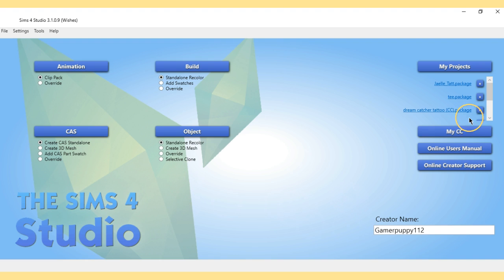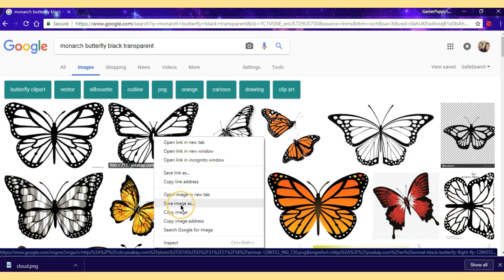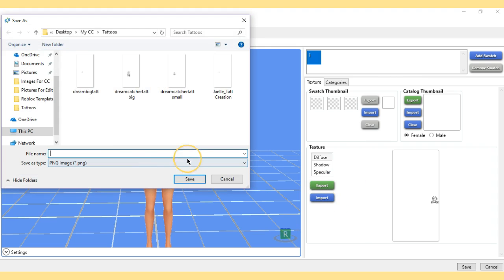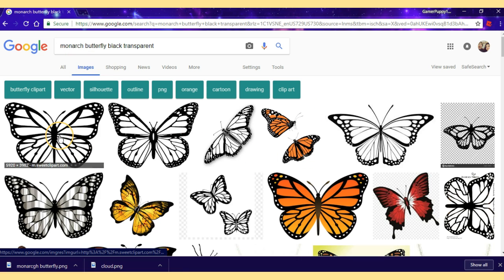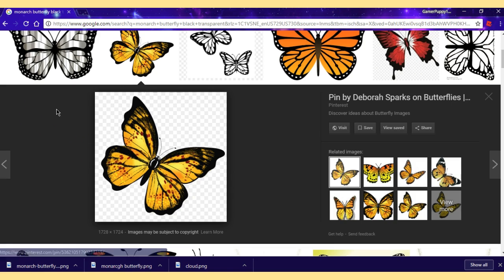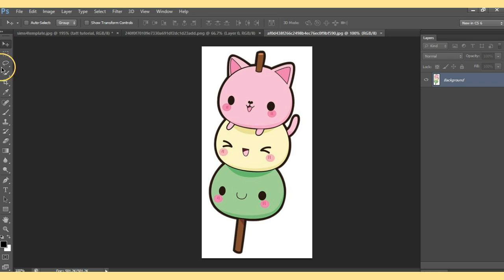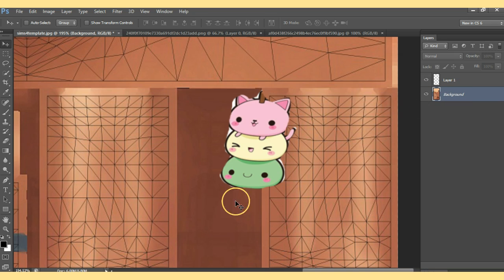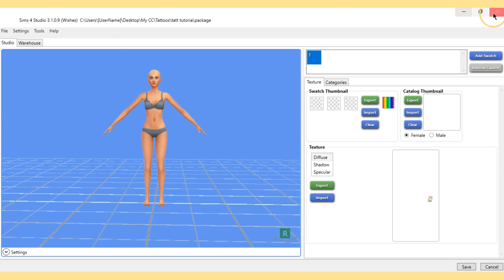HOW TO MAKE A CC TATTOO / im sick again?!!